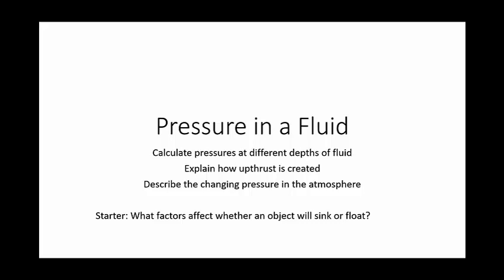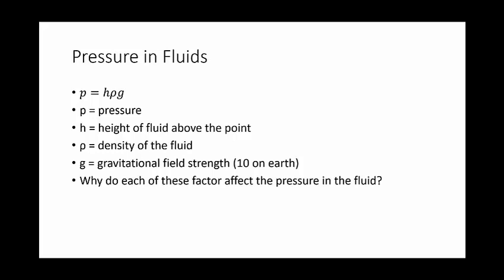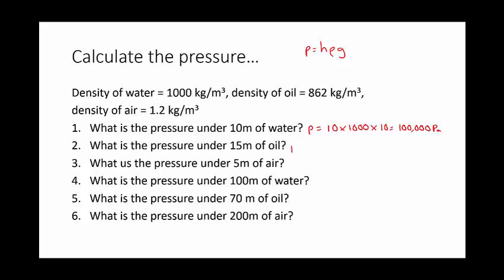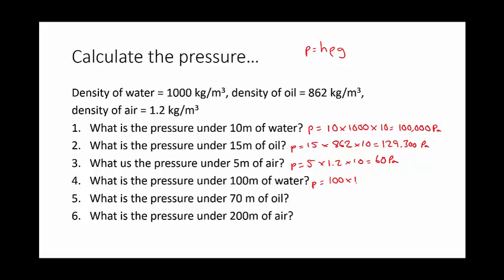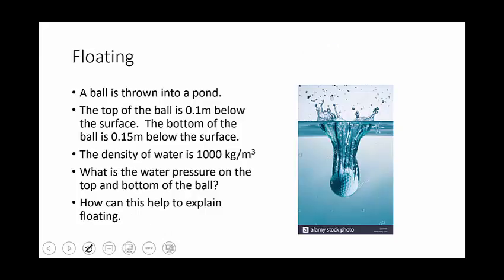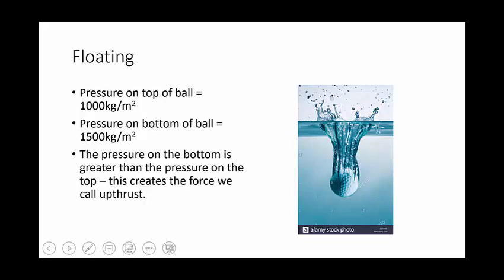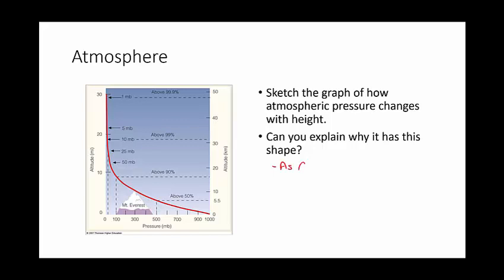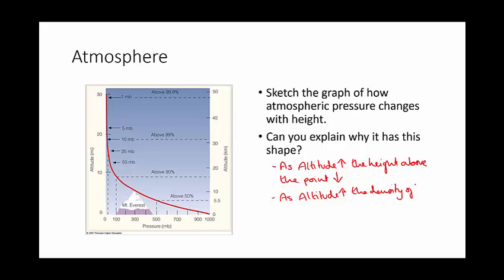Pressure in a fluid